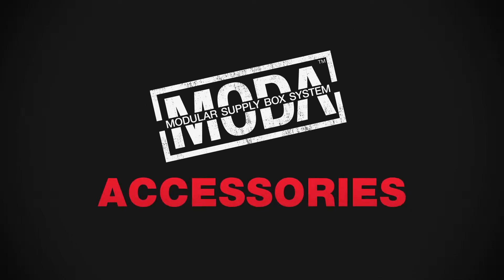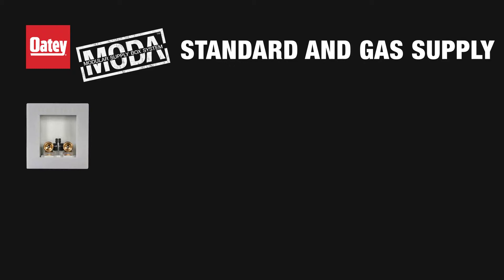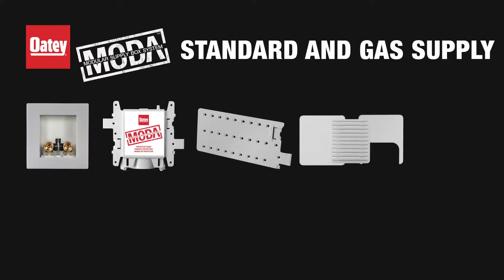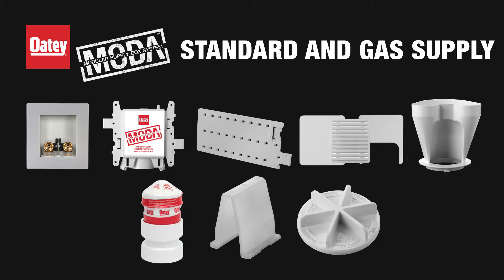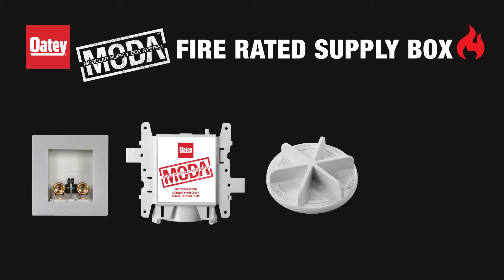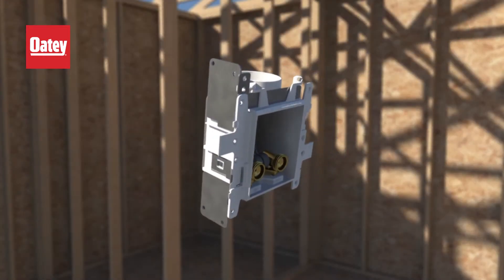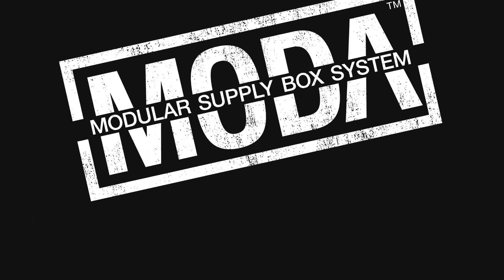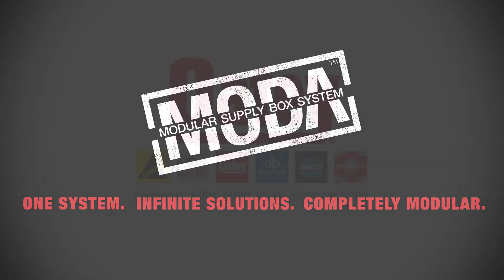How to Use Oatey MODA Supply Box Accessories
All the accessories that are included with each supply box are guaranteed to help you install your Oatey product with confidence. Oatey® MODA™ Supply Boxes feature a universal platform across all box types, enhancing versatility to make any installation an easy one.